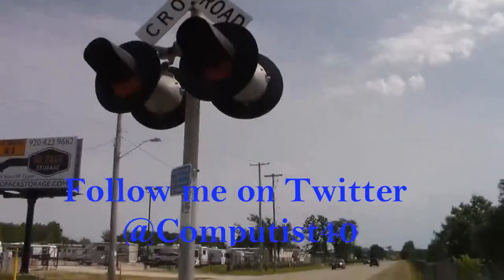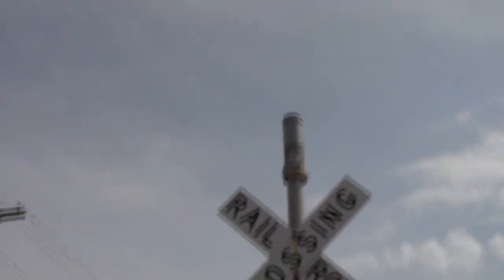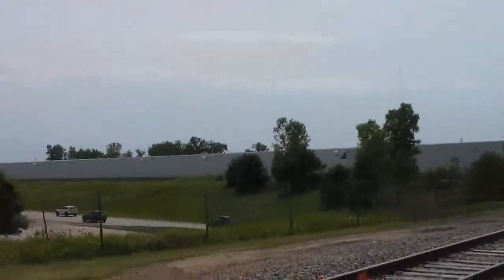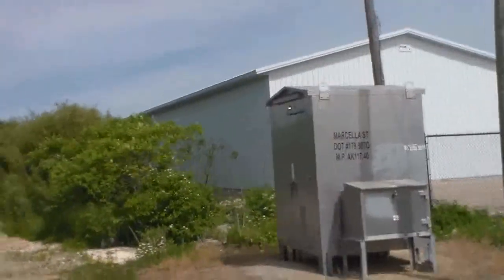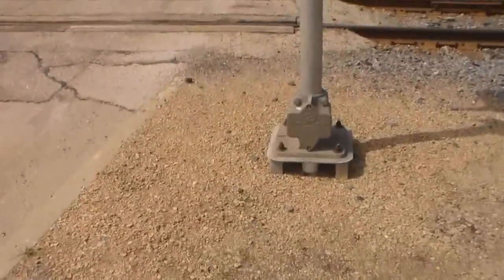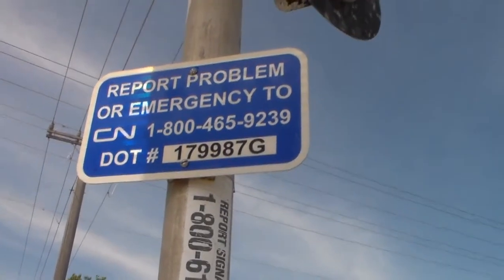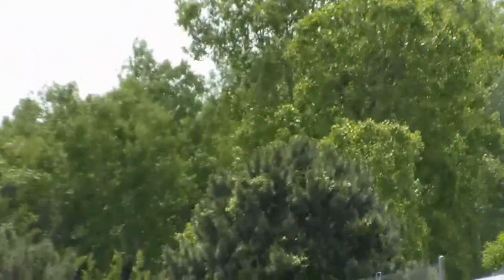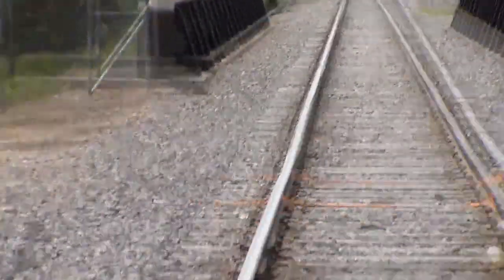Marcella Street Crossing Tour (HD)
Just another series of crossing tours coming to you. This track is located on the CN Fox River Sub, that goes to the Appleton Coated\Combined Locks Mill.

Crossing info: This crossing used to have crossbucks installed with stop signs, and they were removed and replaced with the signals you see in the video, of which were installed during the summer of 1995.

Add me on Google+: Computist40